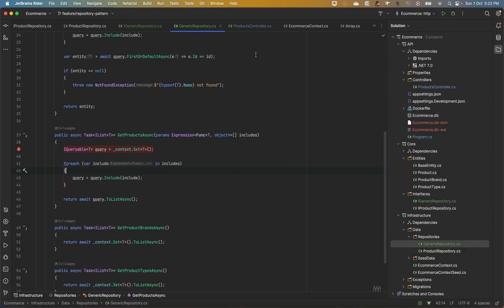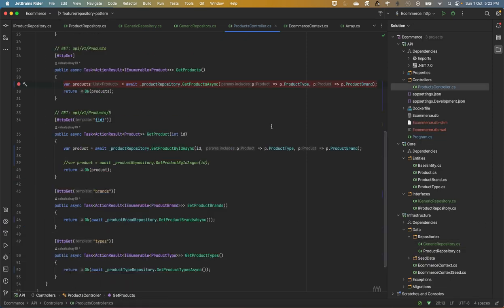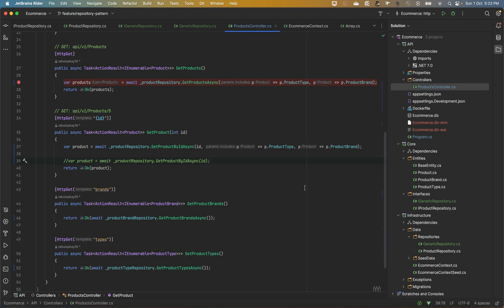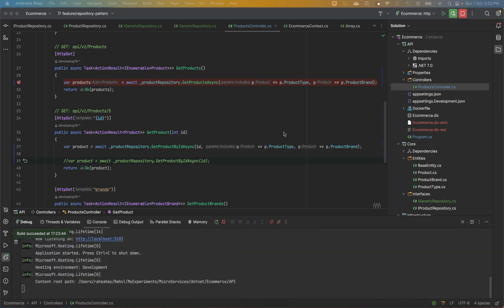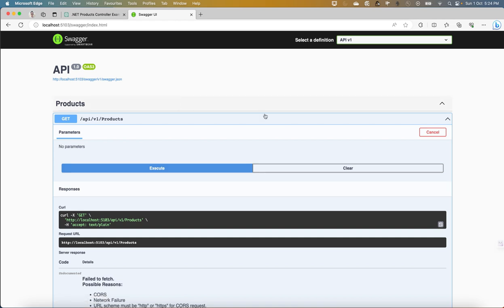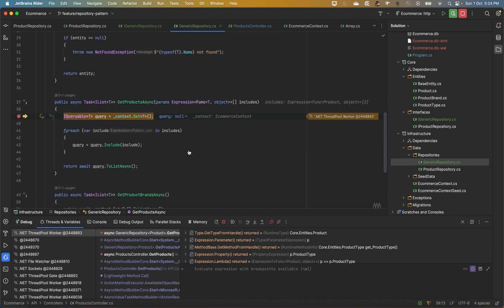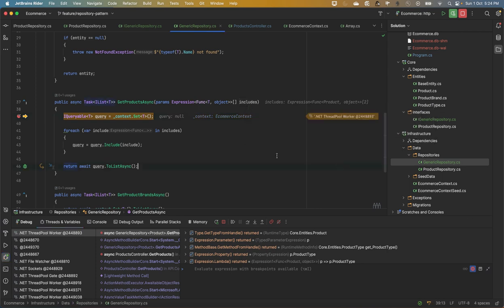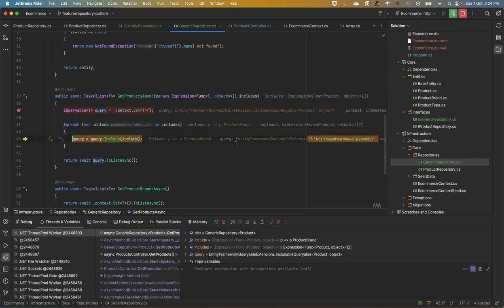7. Creating Generic Repository Pattern Using ChatGPT - Fixed Navigation Properties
📚 Course Description
Welcome to "Building FullStack App using .NetCore, Angular & ChatGPT" – an immersive learning experience crafted for developers eager to master the full spectrum of full-stack application development.

Embark on a journey to harness the synergy of .Net Core's robust back-end capabilities, Angular's dynamic front-end framework, and the revolutionary AI assistance of ChatGPT. This 25+ hour course is meticulously designed to transition you from understanding core concepts to applying industry-standard design patterns like Repository, Unit of Work, and Specification patterns.

As you navigate through the course, ChatGPT stands as your digital mentor, elevating your problem-solving to new heights. This tool is not just an addition but a transformative force, reshaping the way developers interact with code, debug, and deployment strategies.

Gone are the days when platforms like Stack Overflow were your only havens for solutions. In this course, witness the evolution of problem-solving through ChatGPT's real-time, context-aware dialogue, positioning AI as an essential in every developer's arsenal.

📚 19 Engaging Sections: Delving deep into everything from the Microservices world.
⏰ 25+ Hours of Content: Comprehensive training accessible anytime, anywhere.
✅ Multiple Choice Questions: Test your learning and reinforce concepts.
🔄 Yearly Updates: Stay current with the latest trends and technologies in .Net Core.
🔑 Lifetime Access: One-time investment for a lifetime of knowledge and updates.